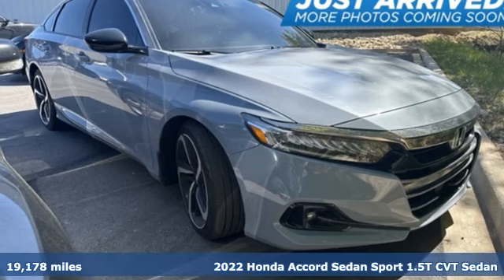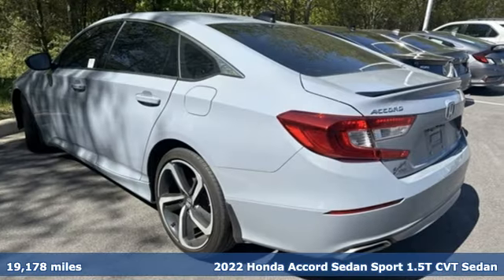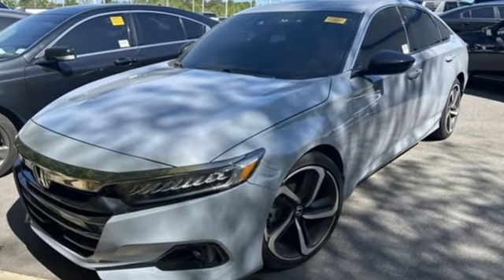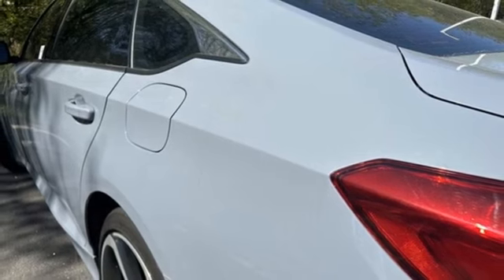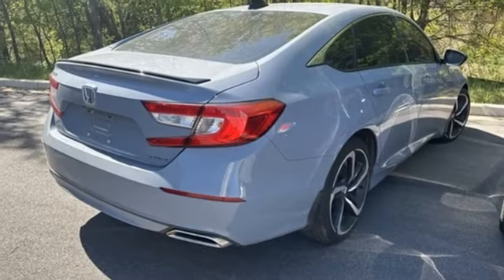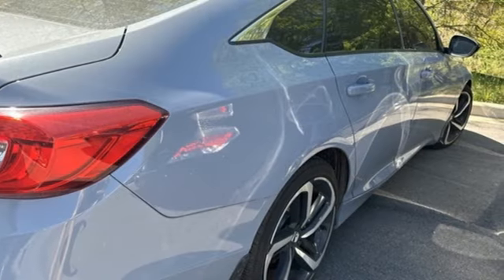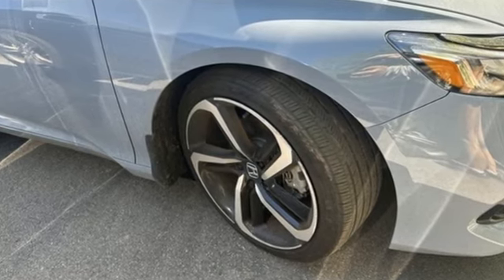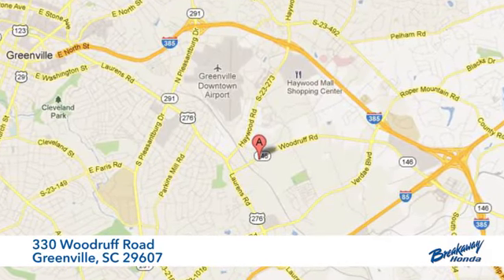Used 2022 Honda Accord Greenville SC Easley, SC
Year: 2022
Make: Honda
Model: Accord
Trim: Sport
Engine: 1.5T I4 DOHC 16V Turbocharged VTEC
Transmission: CVT
Color: Gray
Interior: Blk Fabric W/Synthetic Lt
Mileage: 19178
Stock #: 230857A
VIN: 1HGCV1F38NA006220
***New arrival at Fred Anderson Honda, more information and photographs coming soon!*** Please note, the information may not be accurate as we have not put the vehicle through service yet.

Address:
330 Woodruff Road